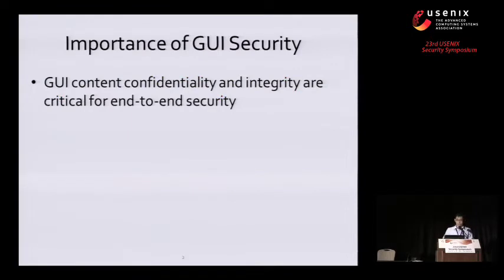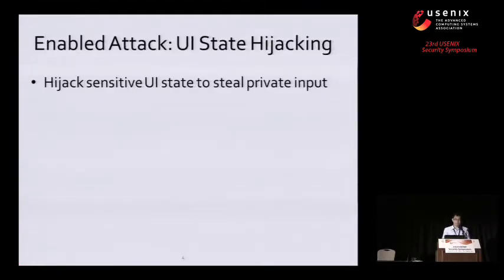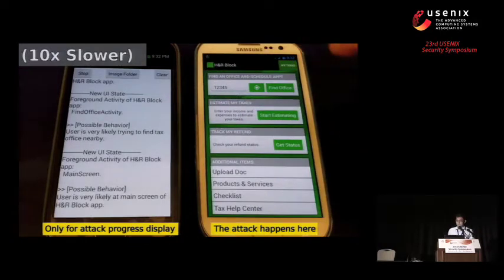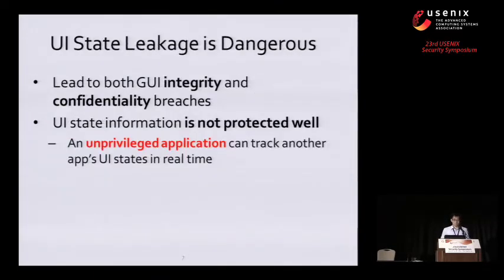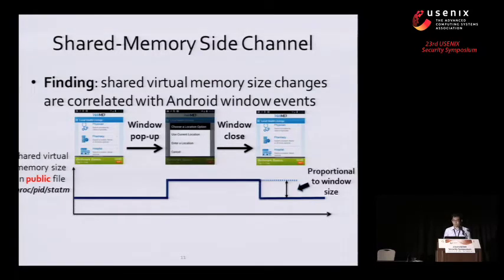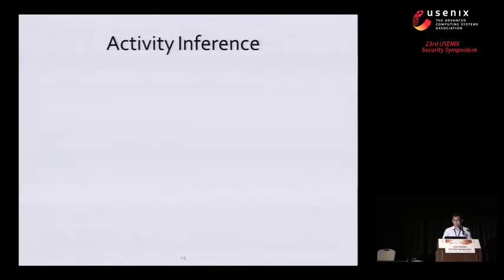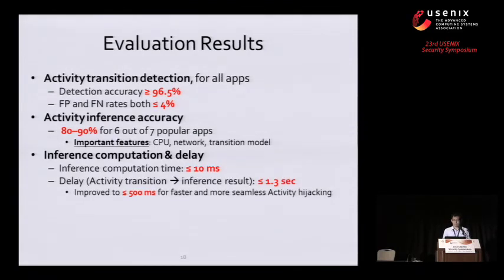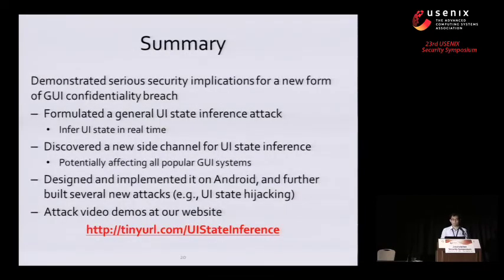USENIX Security '14 - Peeking into Your App without Actually Seeing It: UI State Inference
Peeking into Your App without Actually Seeing It: UI State Inference and Novel Android Attacks

Qi Alfred Chen, University of Michigan; Zhiyun Qian, NEC Laboratories America; Z. Morley Mao, University of Michigan

The security of smartphone GUI frameworks remains an important yet under-scrutinized topic. In this paper, we report that on the Android system (and likely other OSes), a weaker form of GUI confidentiality can be breached in the form of UI state (not the pixels) by a background app without requiring any permissions. Our finding leads to a class of attacks which we name UI state inference attack. The underlying problem is that popular GUI frameworks by design can potentially reveal every UI state change through a newly-discovered public side channel — shared memory. In our evaluation, we show that for 6 out of 7 popular Android apps, the UI state inference accuracies are 80–90% for the first candidate UI states, and over 93% for the top 3 candidates.

Even though the UI state does not reveal the exact pixels, we show that it can serve as a powerful building block to enable more serious attacks. To demonstrate this, we design and fully implement several new attacks based on the UI state inference attack, including hijacking the UI state to steal sensitive user input (e.g., login credentials) and obtain sensitive camera images shot by the user (e.g., personal check photos for banking apps). We also discuss non-trivial challenges in eliminating the identified side channel, and suggest more secure alternative system designs.